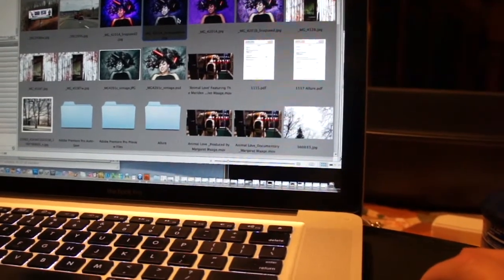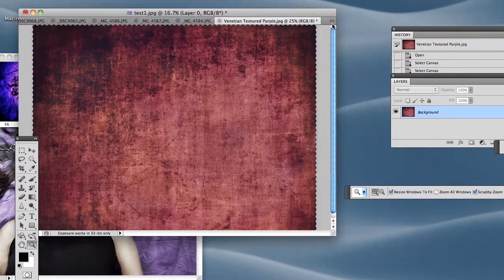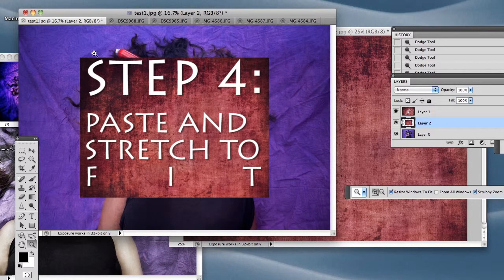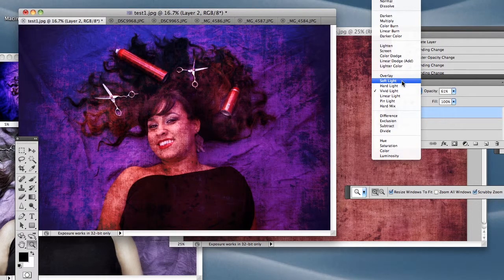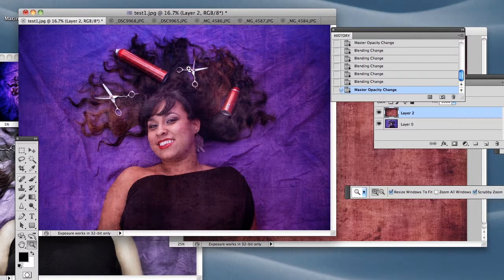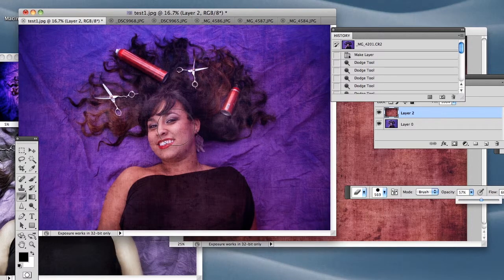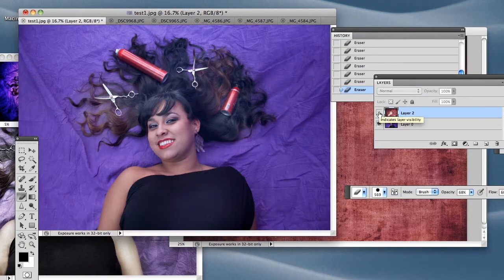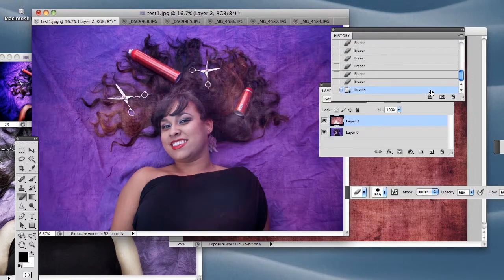Margaret Waage Teach Me Texture with Layer Tutorial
How to Add Textures to photos using Layers